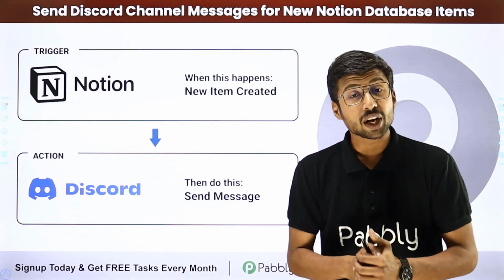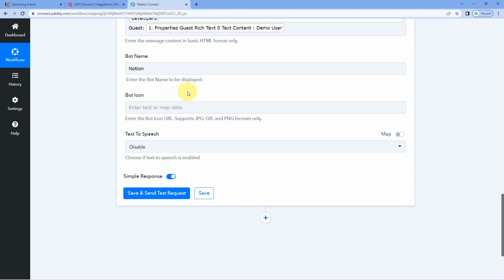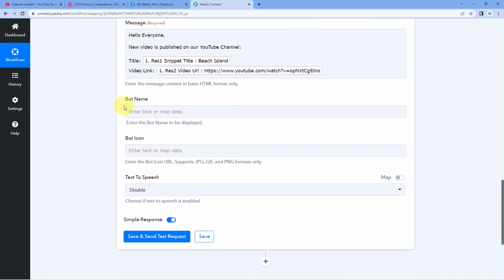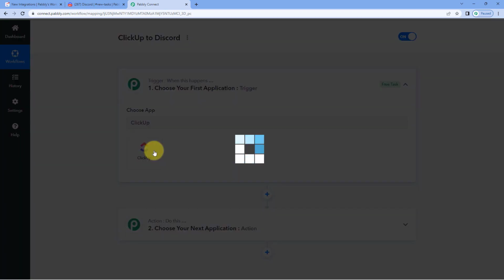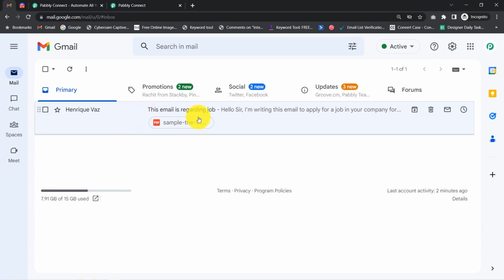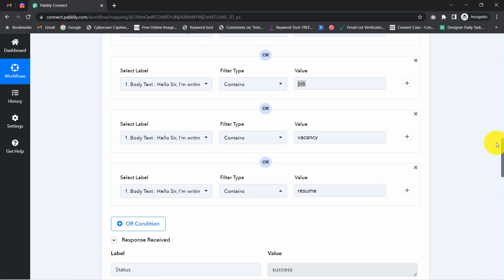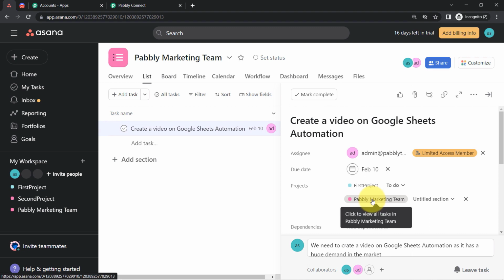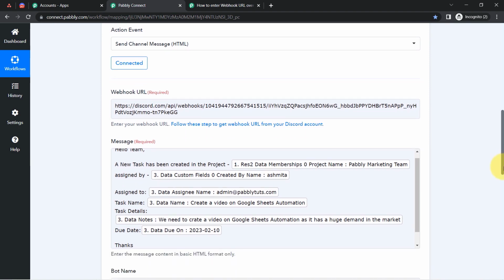Top 5 Discord Automation: A Complete Guide (Step by Step)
Discover Top 5 Discord Automation using Pabbly Connect. This video highlights five powerful automation workflows that can be implemented to enhance productivity and efficiency on the Discord platform. From automatically sending welcome messages to new members, moderating channels, scheduling announcements, integrating with other apps, and managing user roles, Pabbly Connect offers easy integration solution to streamline Discord operations. With these automation workflows, users can save time, reduce manual efforts, and optimize their Discord experience.

1. Automation: Pabbly Connect offers automation capabilities that can help you automate mundane and repetitive tasks. This allows you to save time, money and resources.

2. Integration: Pabbly Connect provides a wide range of integrations so that you can connect different web services with each other. This helps you to create smarter workflow processes and make your business more efficient.

3. Security: Pabbly Connect takes security seriously and provides an industry-standard security system to protect your data and applications.

4. Scalability: Pabbly Connect is highly scalable and allows you to easily add new applications and services to your workflow.

 5. Cost-effective: Pabbly Connect is cost-effective and provides plans for different business sizes.